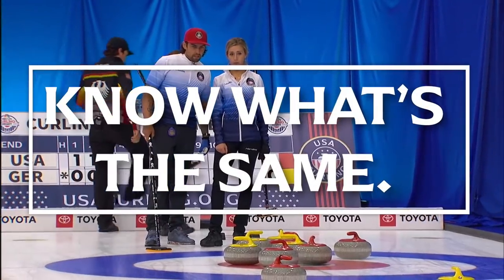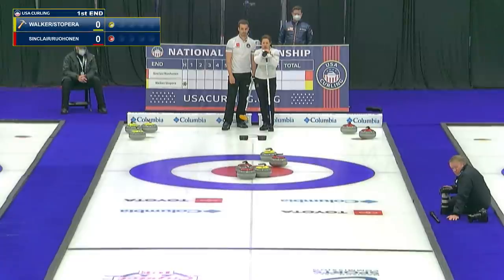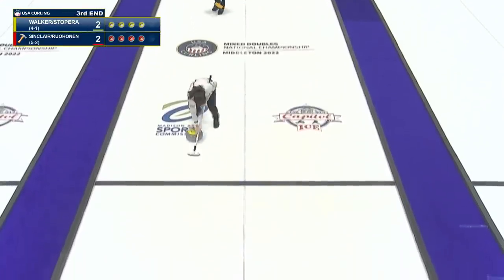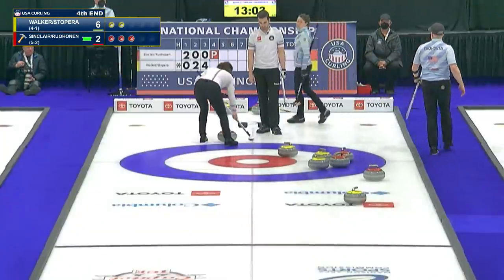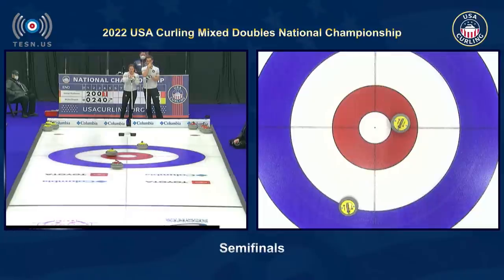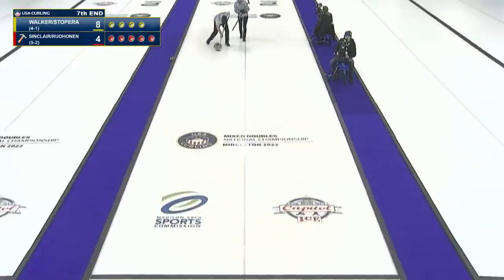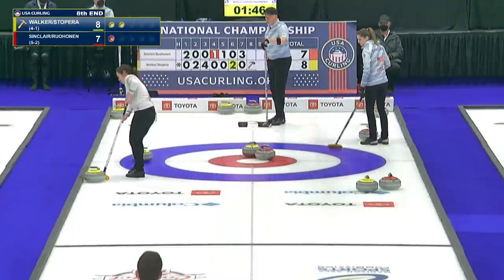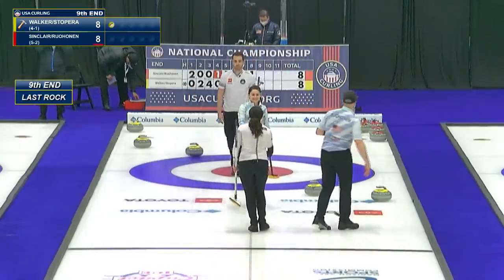2022 USA Mixed Doubles Championship - Semifinals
2022 USA Mixed Doubles Championship - Middleton, WI